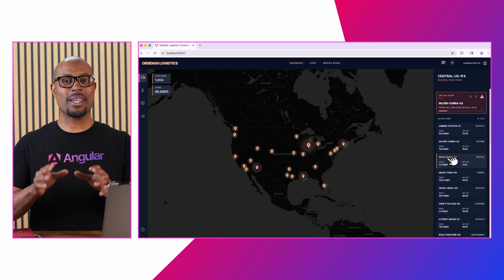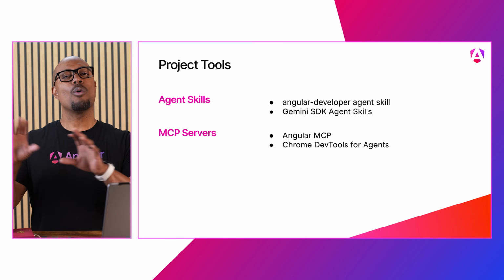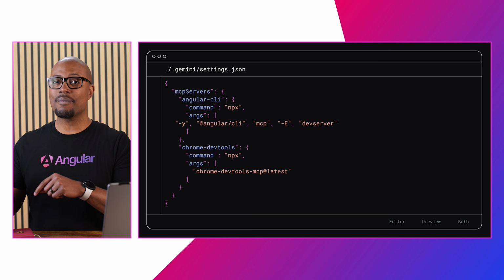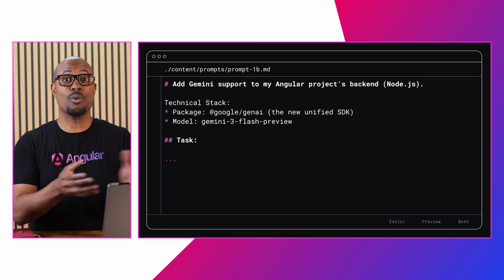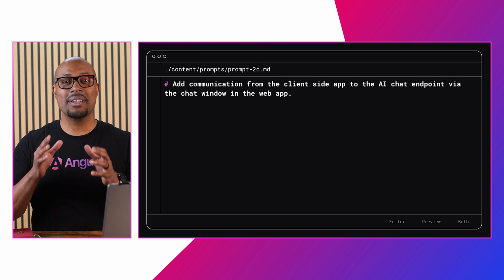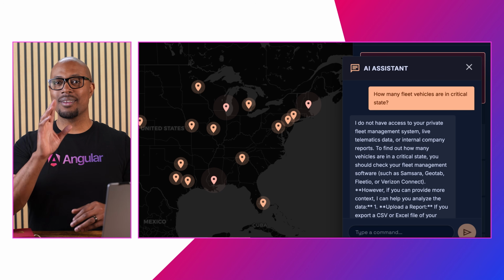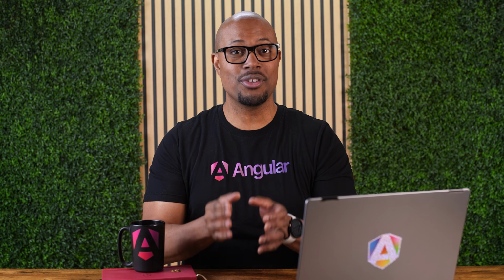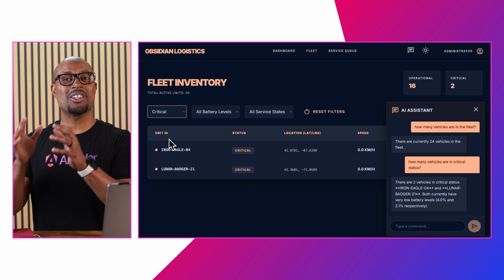Building scalable AI powered web apps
Learn how to add a powerful AI intelligence layer to an existing Angular logistics app using the Gemini SDK and function calling. In this video, we use AI powered developer tools like Angular MCP, Gemini CLI, and Agent Skills to build a smart chat capable of interacting with backend data and creating service queue tickets directly from user prompts.

Chapters:
0:00 - Intro
1:15 - Tools
3:50 - Prompting
4:48 - Executing Prompt #1
5:19 - Executing Prompt #2
7:22 - Executing Prompt #3
8:51 - Final app walk through
10:15 - Get started

Speaker: Mark Thompson
Products Mentioned: Angular, Gemini CLI